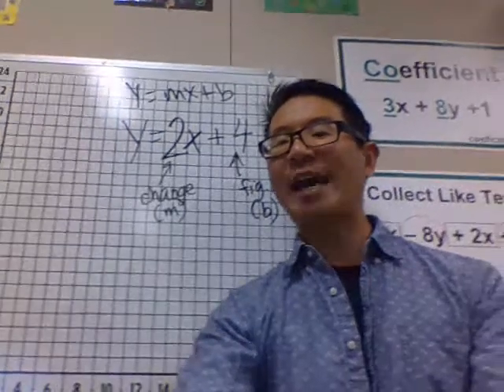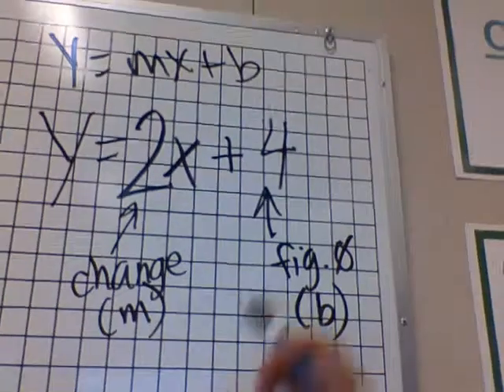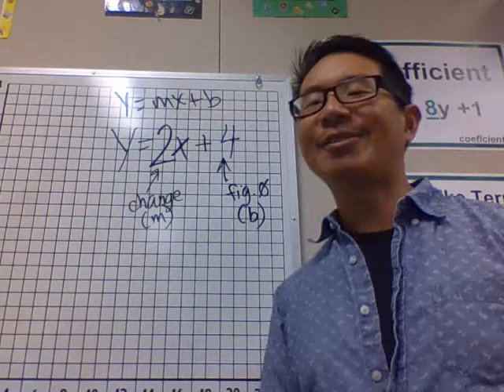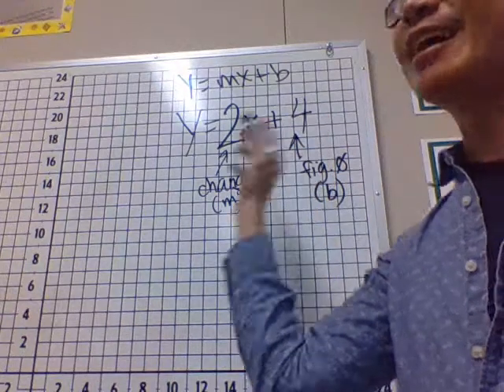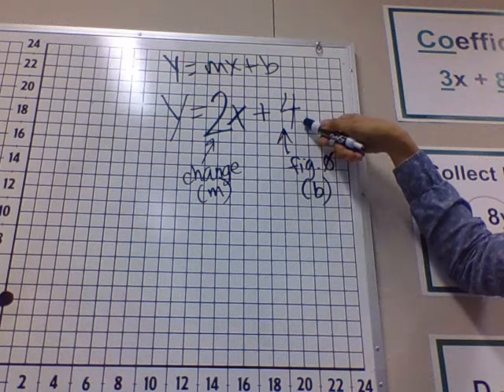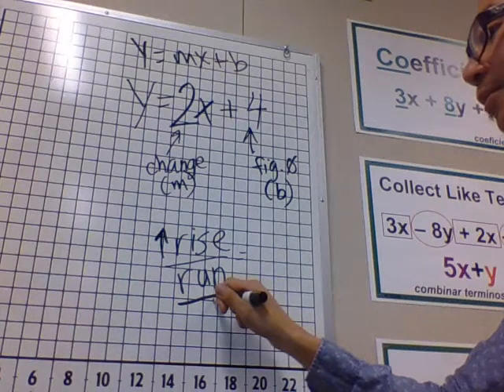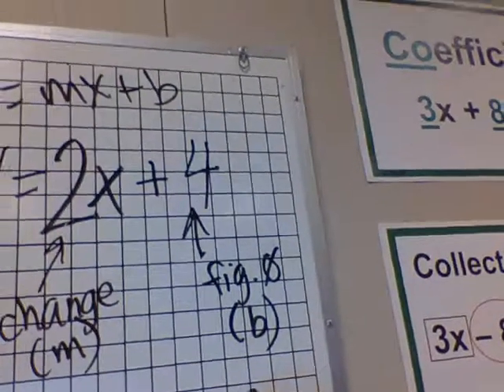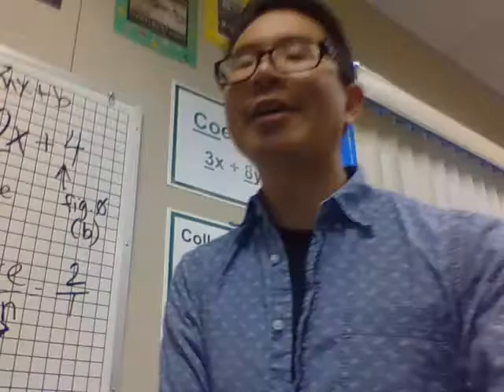form with graphing